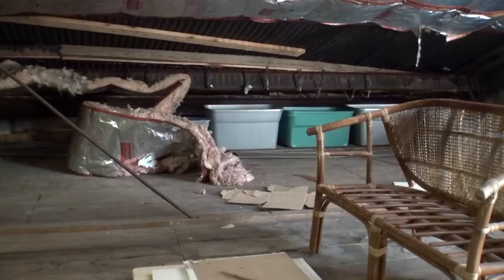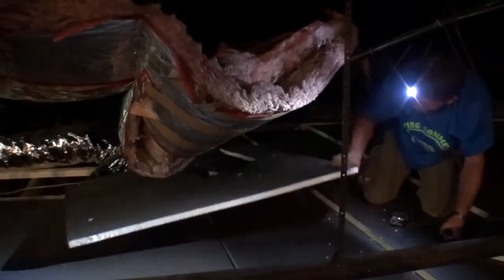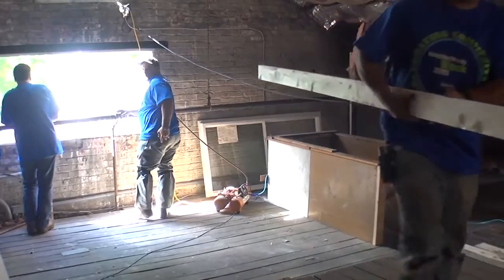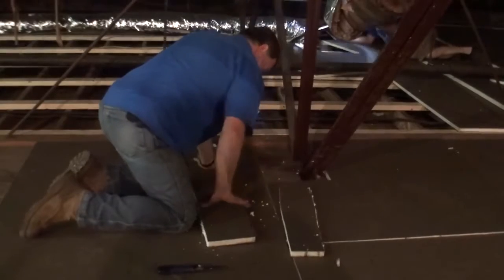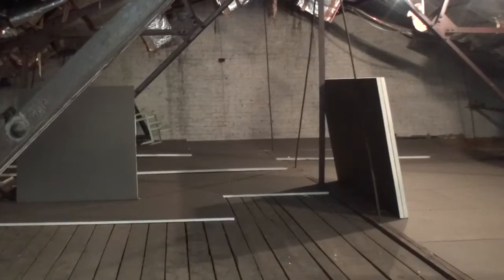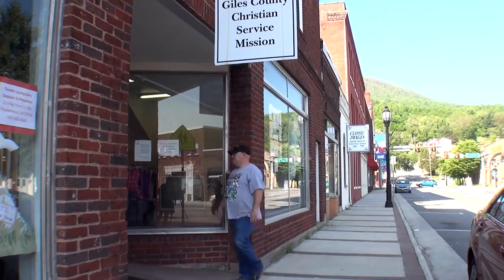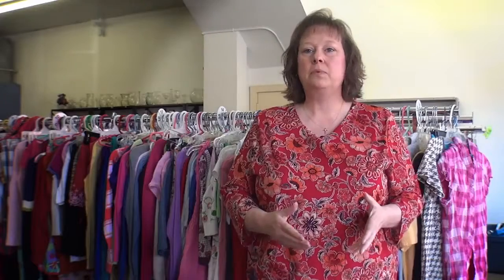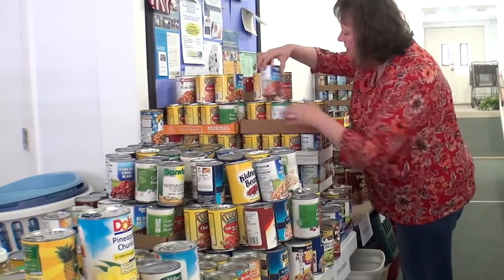The Power of Partners: Sustainable Solutions Through Caring and Collaboration